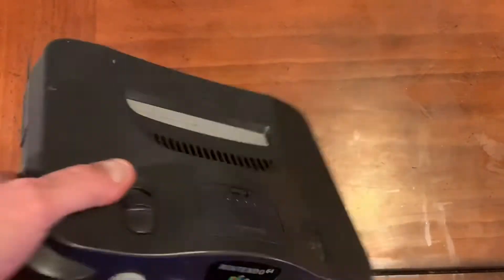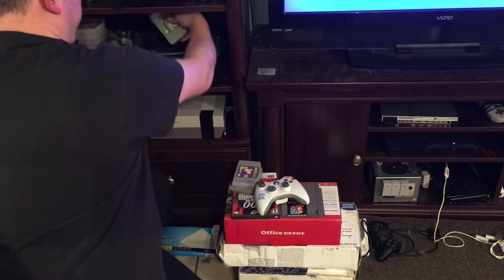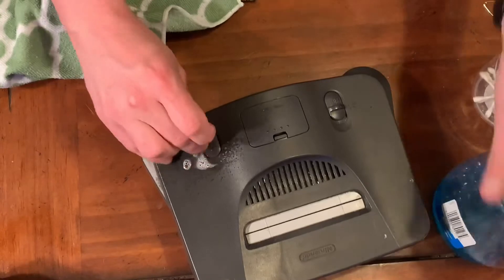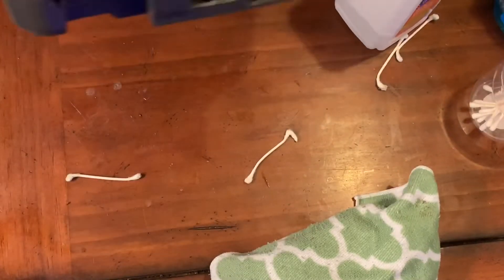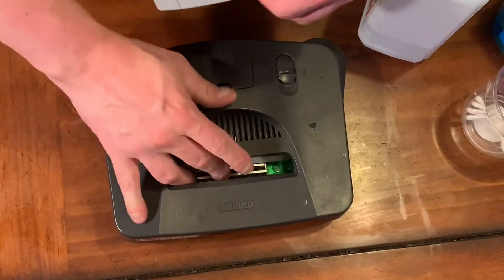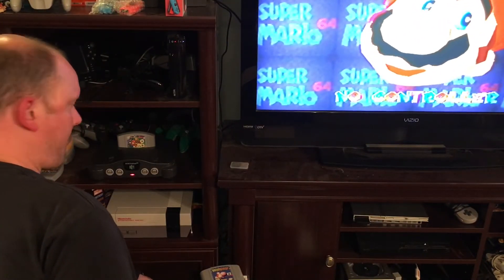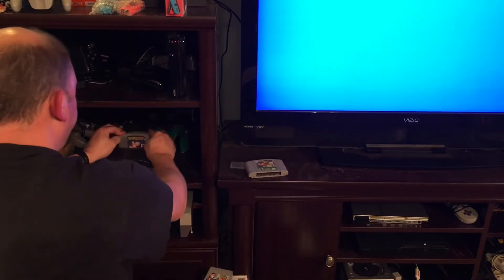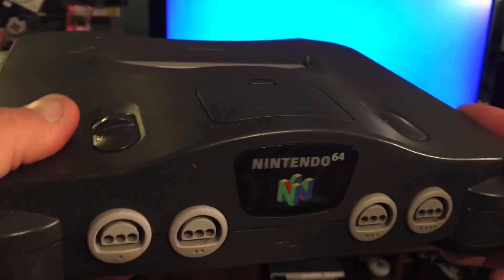Fix a Nintendo 64 N64 It came cheap pt 22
I experiment and try to fix a broken N64.